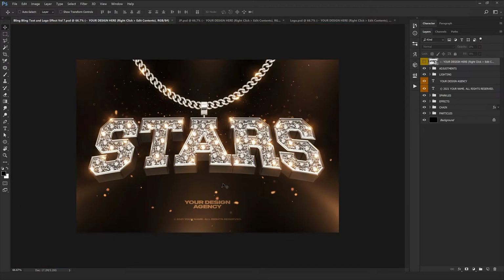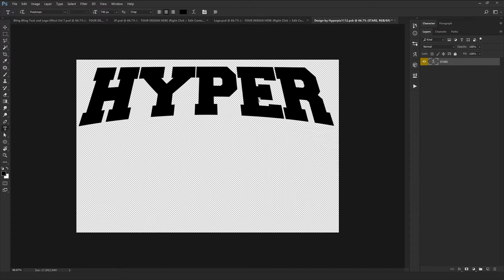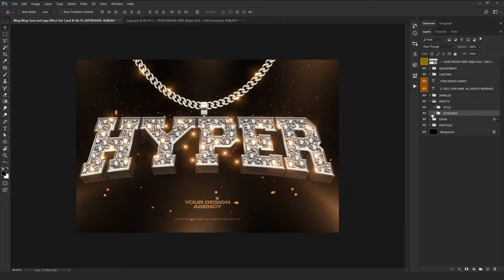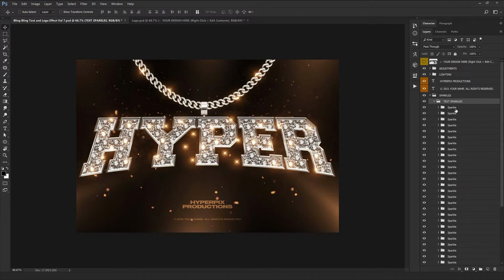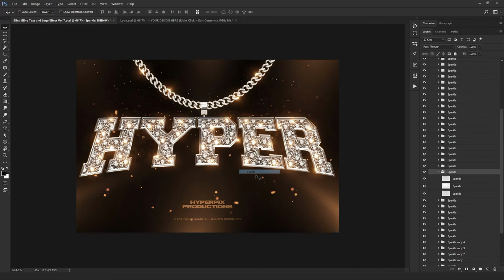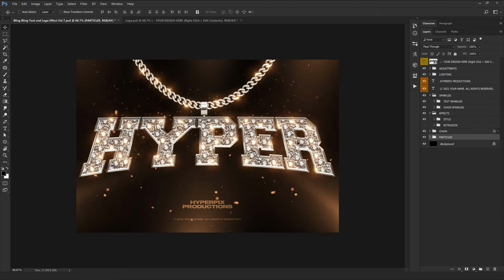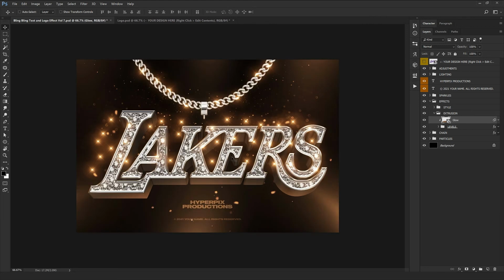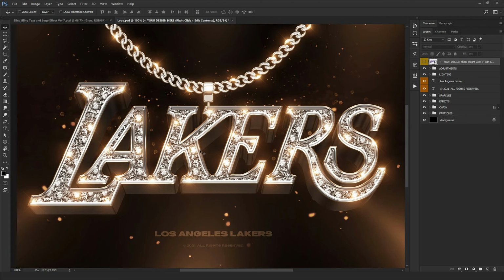Photoshop Bling Bling Text Effect